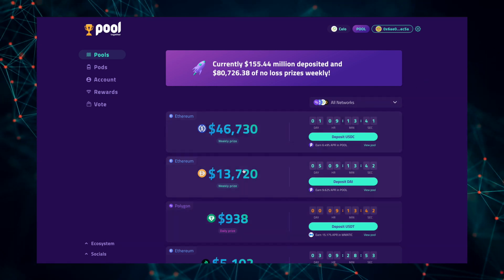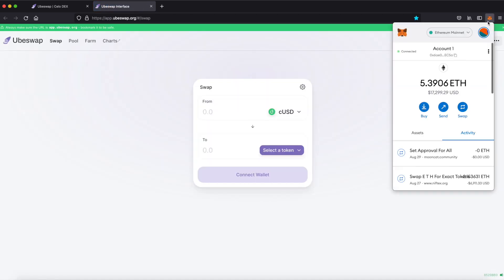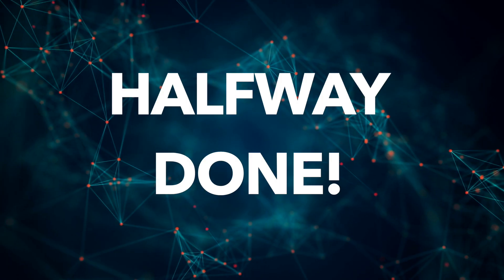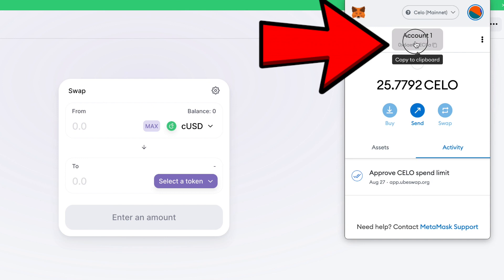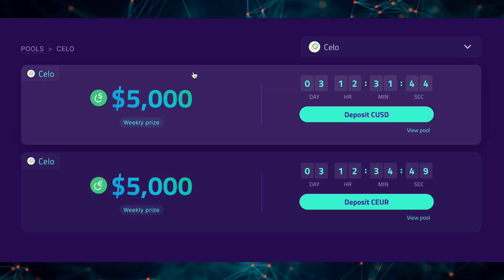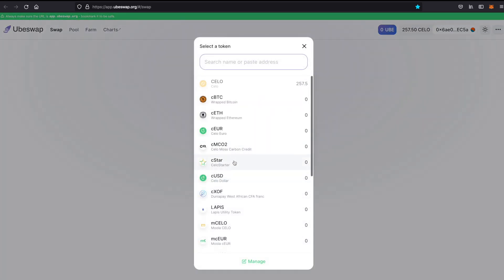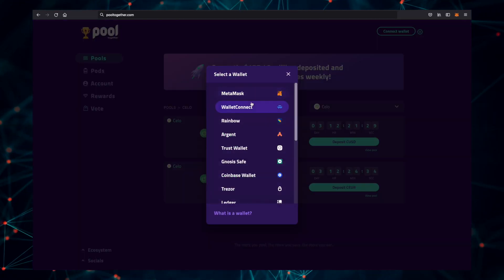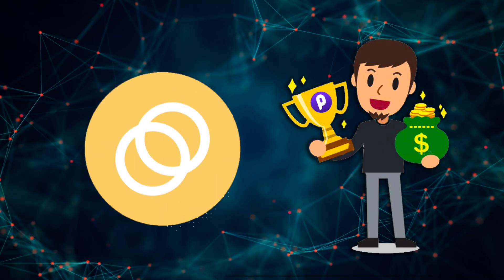Entering a No-Loss Lottery on CELO | Tutorial | Pool Together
Don't have a MetaMask wallet yet?